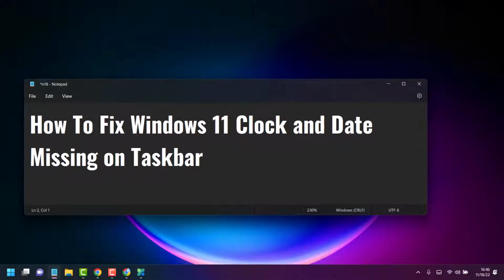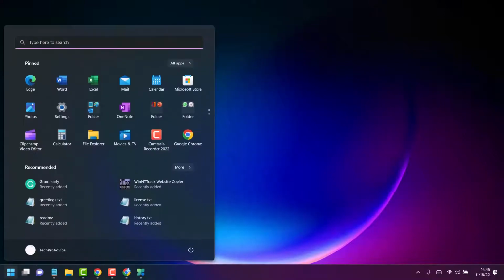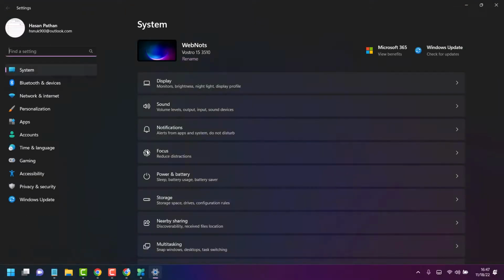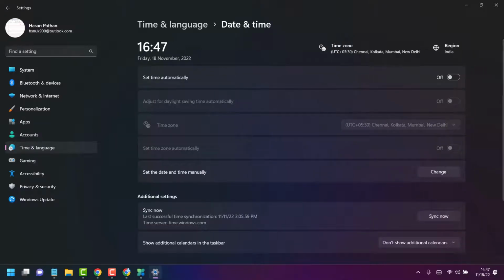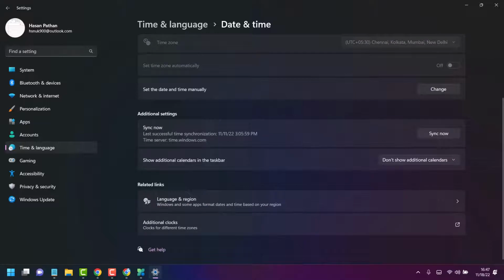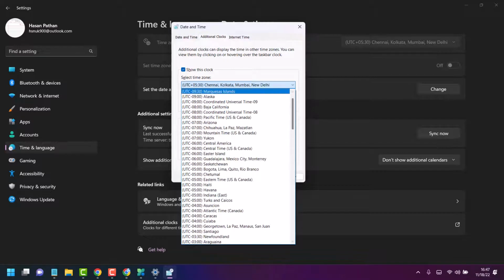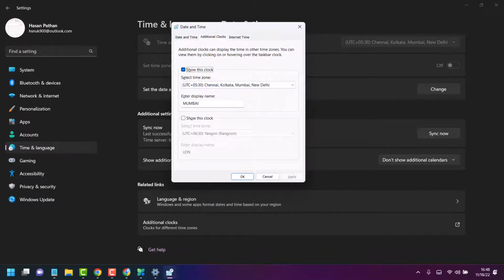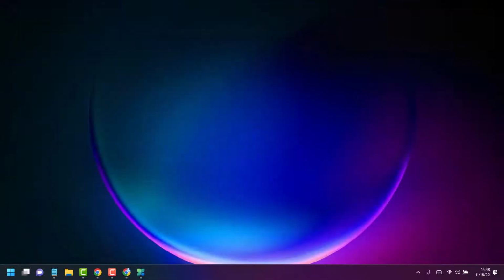How To Fix Windows 11 Clock and Date Missing on Taskbar